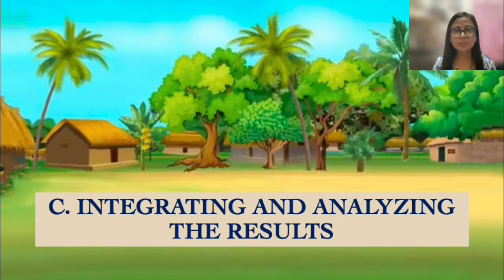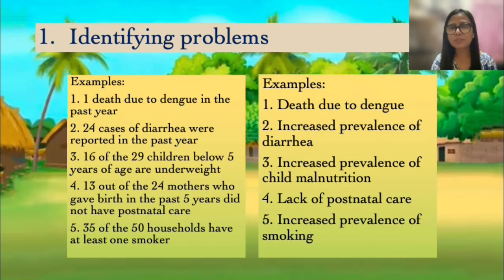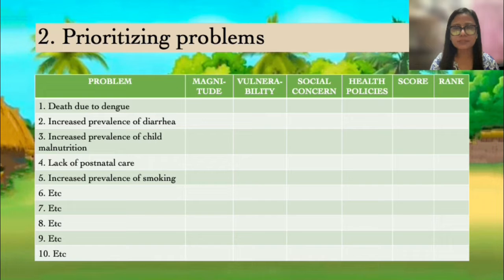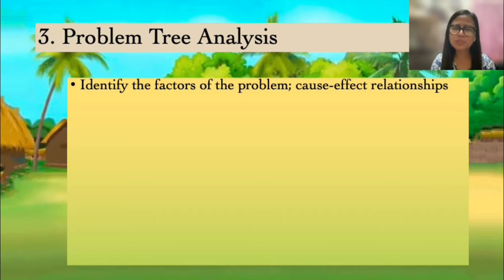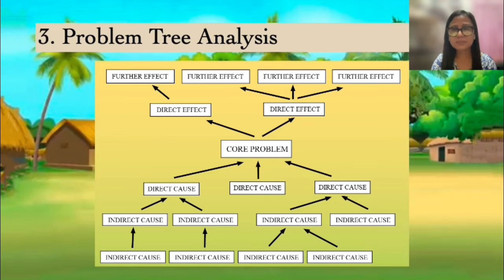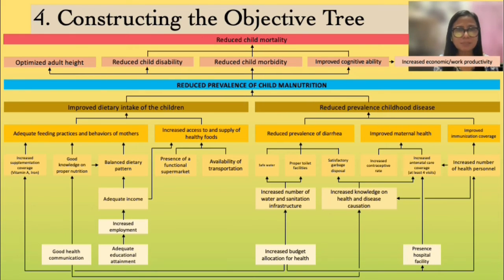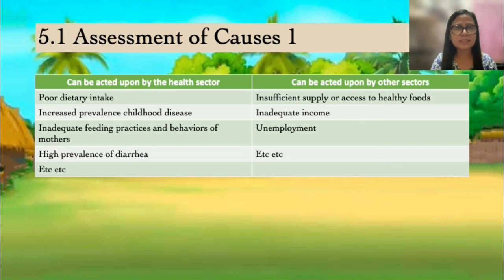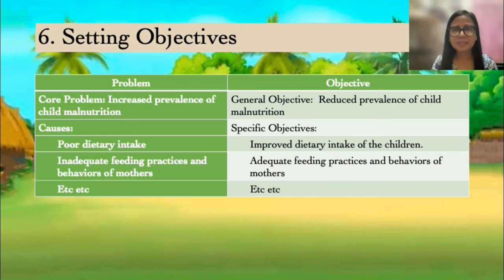Components of Community Medicine Practice Integrating Assessment Results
In this lecture during the PASCOM Conference 2022, Dr. Lynn Redoble discussed Integrating Assessment Results as part of the Components of Community Medicine Practice